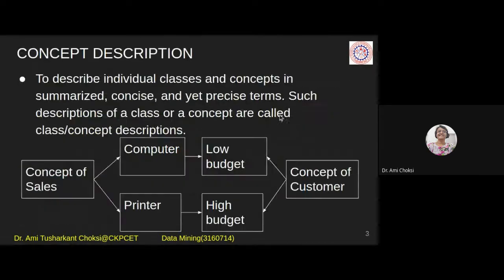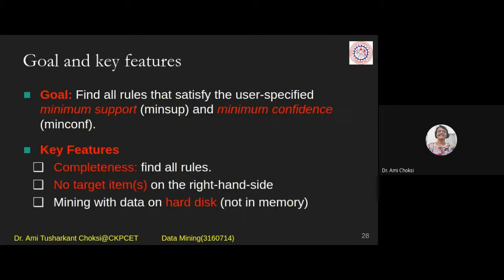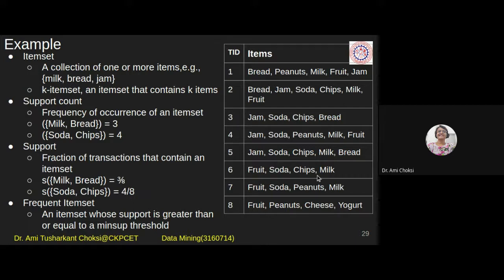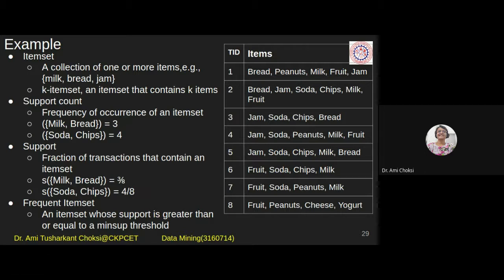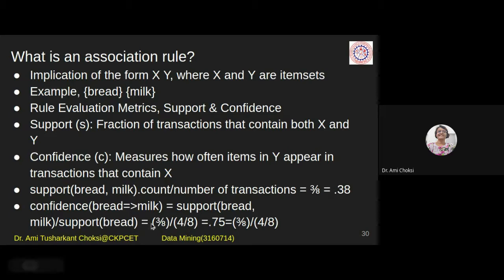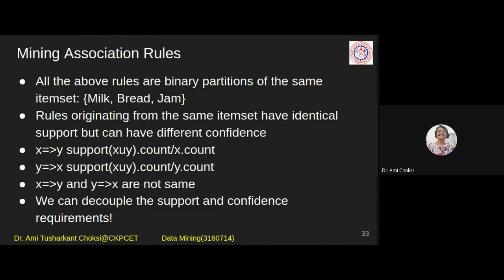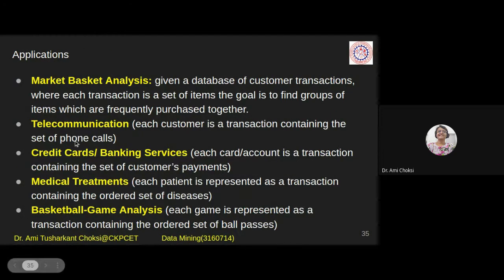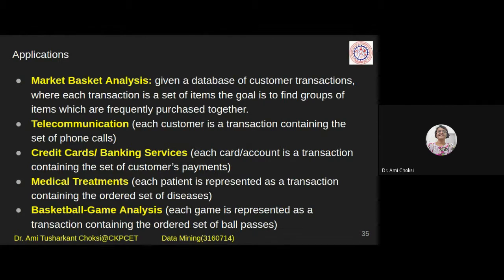Association Rule mining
Data Mining(3160714)
3. Concept Description and Association Rule Mining-Apriori algorithm
Dr. Ami Tusharkant Choksi
Associate Professor,